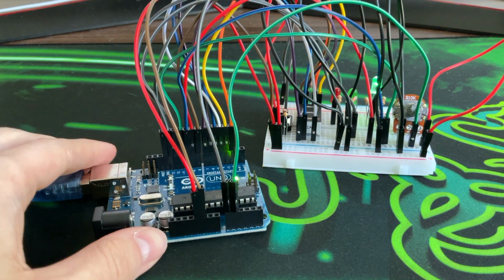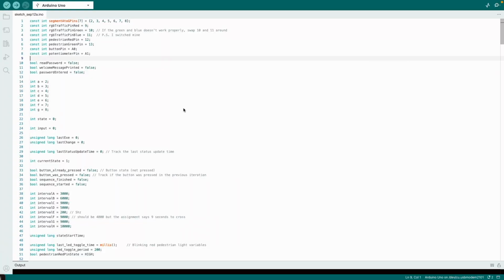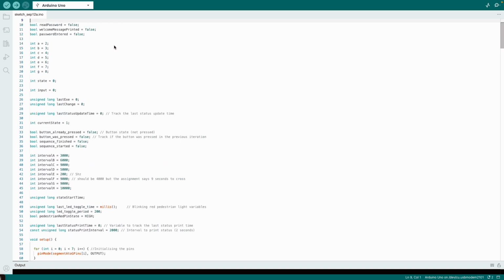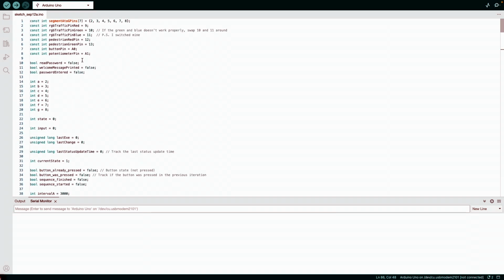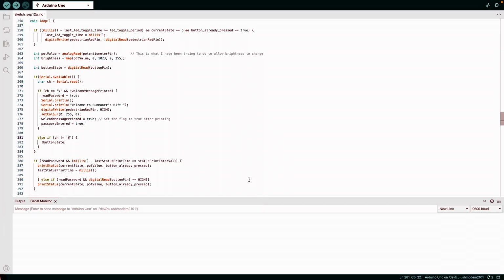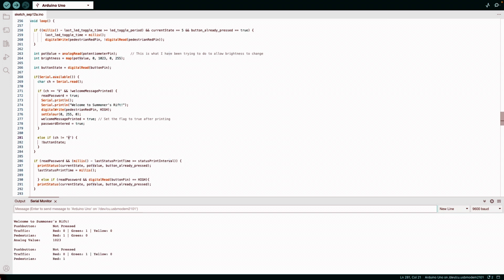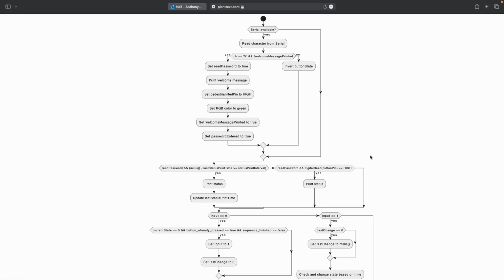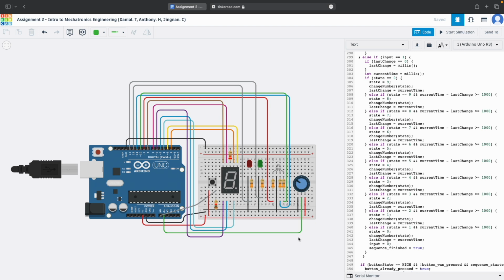An Arduino Traffic and Pedestrian Light System